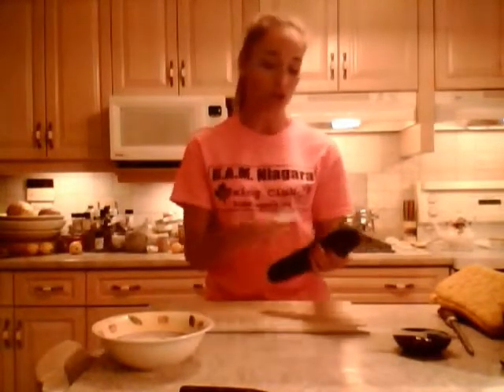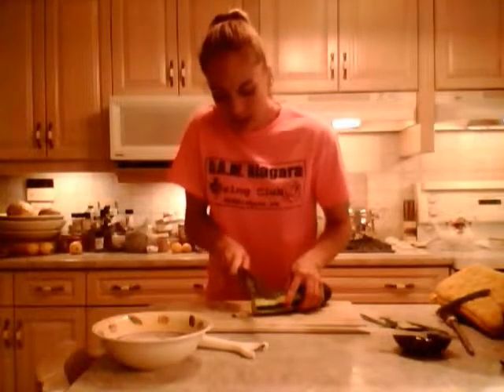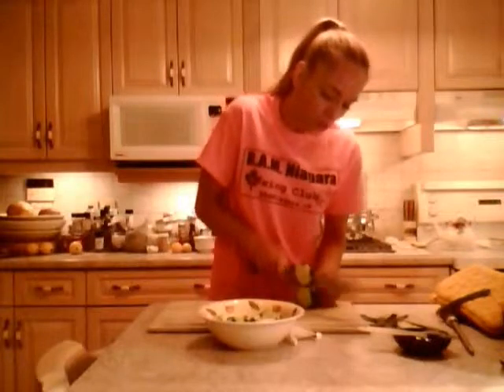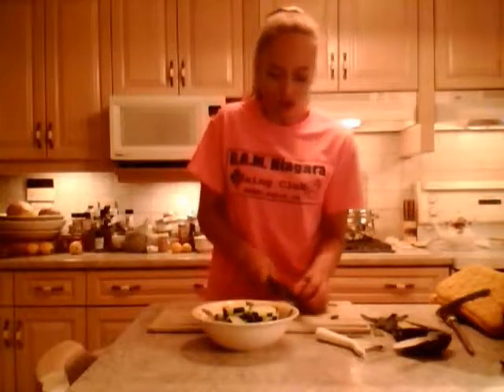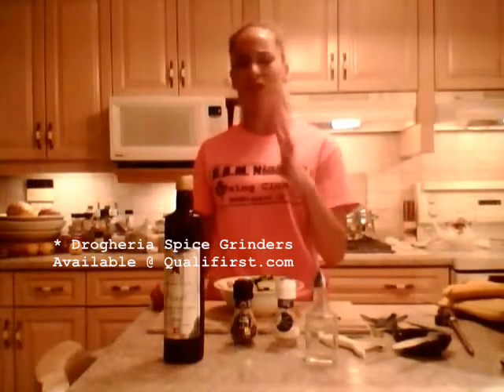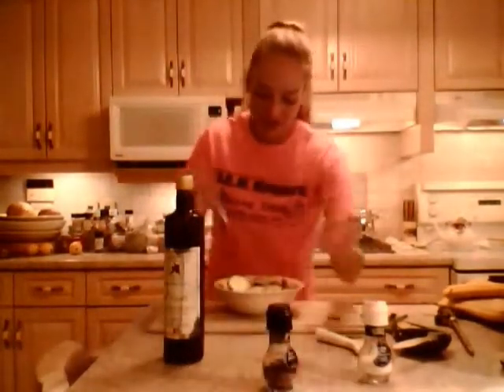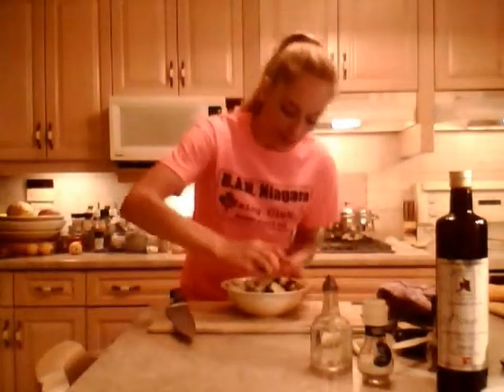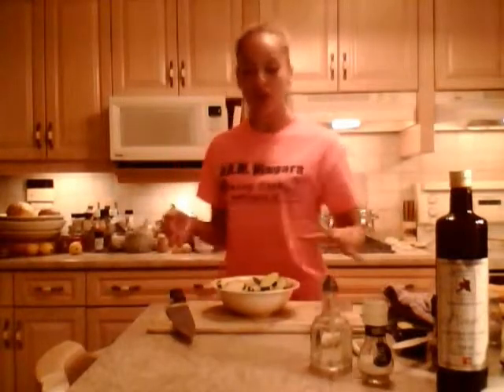How to Make Quick Sliced Cucumber Salad: Cooking with Kimberly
shares with you How to Make a Quick, Sliced Cucumber Salad!

* Tip: Try using different olive oils, vinegars, salts & peppers for different flavors. Cucumbers are a great medium to experiment with flavor.